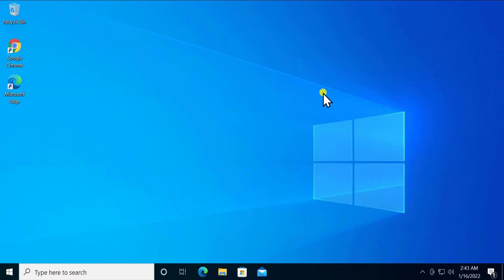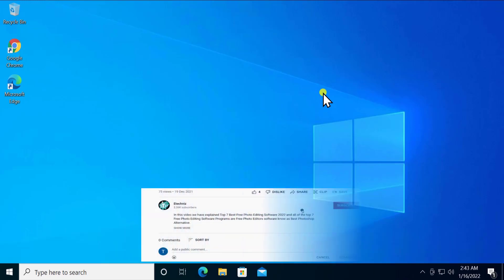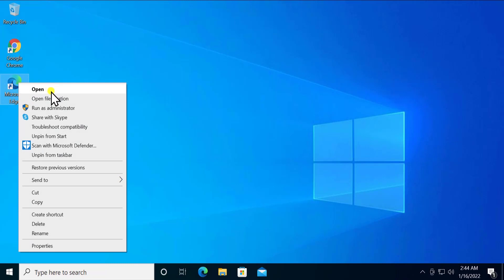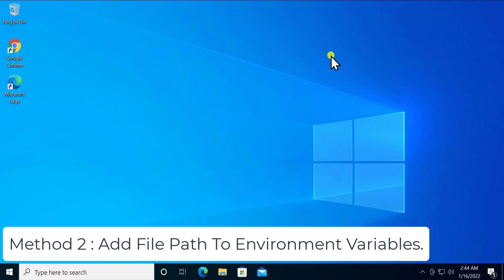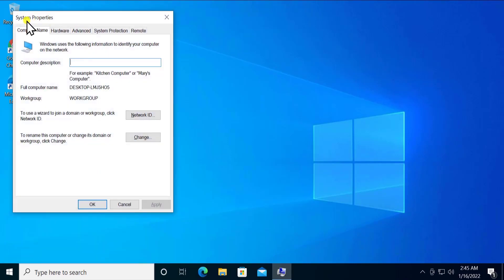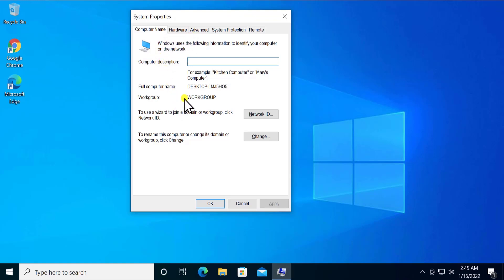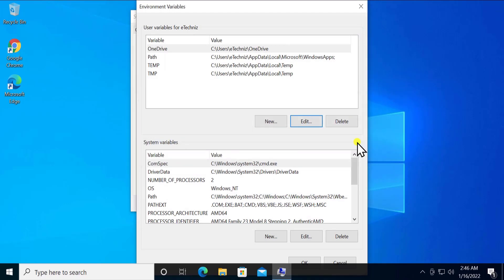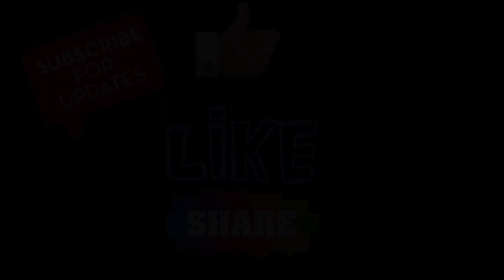How to fix not recognized as internal or external Command in Cmd Windows 10 ( 2025 )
In this video we have explained How to fix not recognized as internal or external Command  in Cmd and what are the steps or methods you have to take to fix cmd not recognized as an internal or external command windows 10.

If we talk about windows 8 and windows 7 error on how to fix not recognized as internal or external command then this troubleshoot does Fix Command error not recognized as internal or external command.

The fix error on how to fix command errors and fix cmd error.

Topic Covered

not recognized as internal or external Command
not recognized as internal or external command windows 10
not recognized as internal or external command operable program or batch file
not recognized as internal or external command windows 7